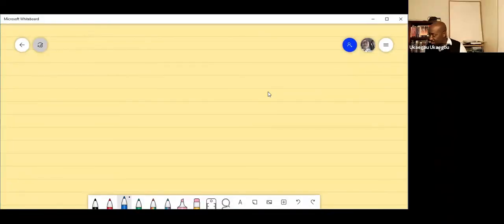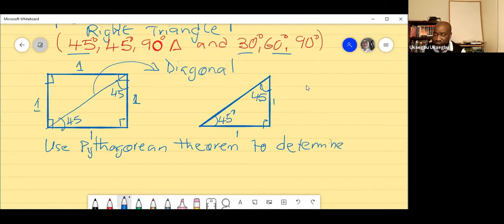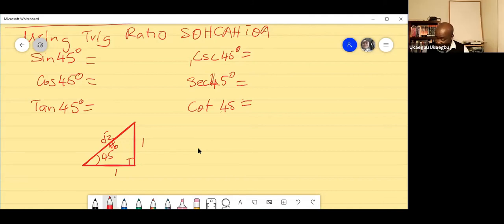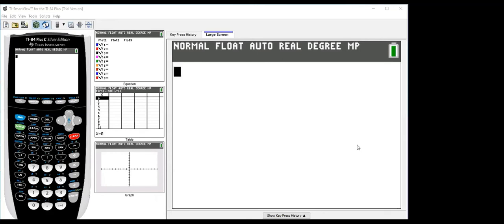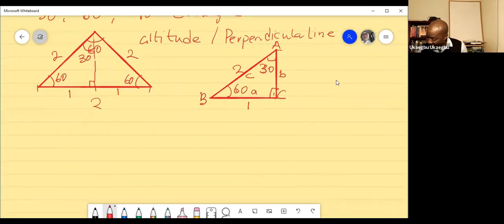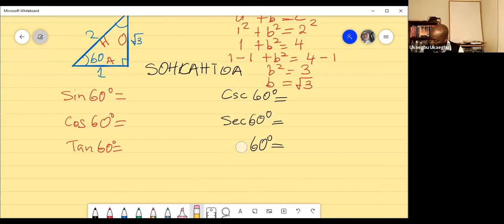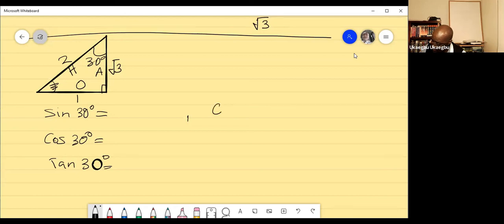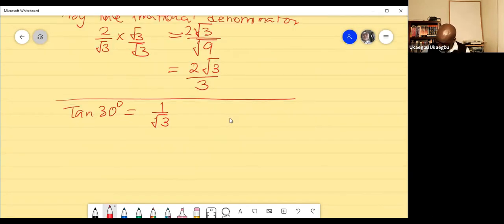Special Angles Trig Ratios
Determining the Trigonometric Ratios of Special Angles such as 30, 45 and 60 degrees.

OBJECTIVES:
(1). Define trigonometric ratios and solve problems involving right triangles,
(2). Learn basic keywords used in trigonometry,
(3). Analyze 45-45-90 degree triangle as well as 30-60-90 degree triangle.

Previous Lesson:
Other Trig Ratios - Cosecant, Secant and Cotangent.

Next Lesson: